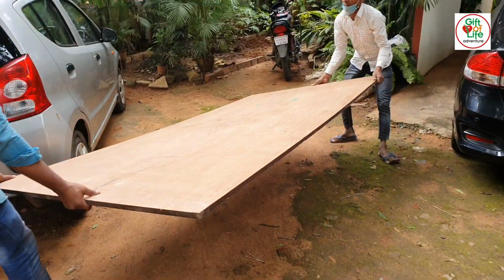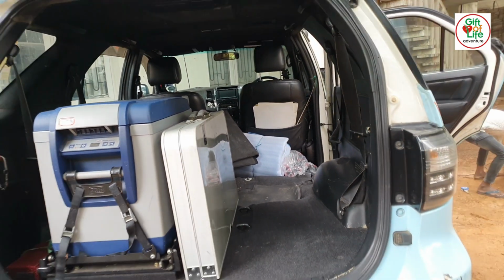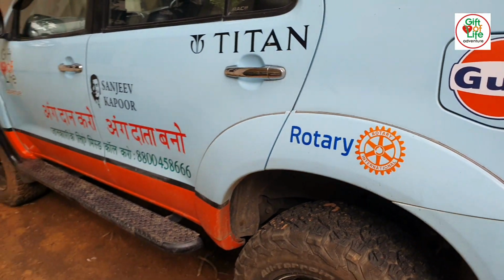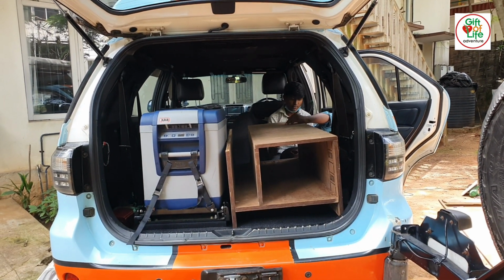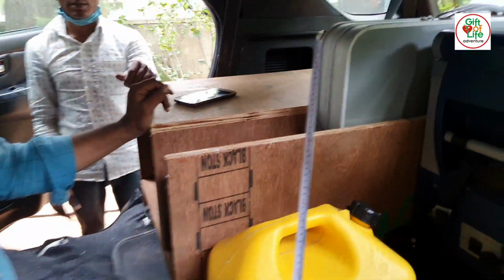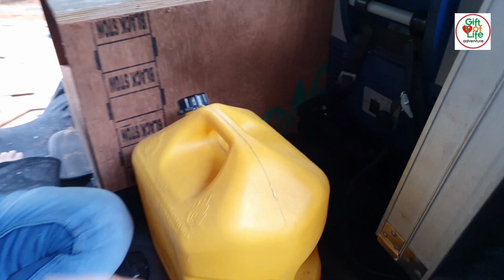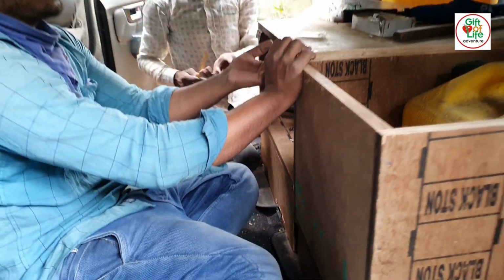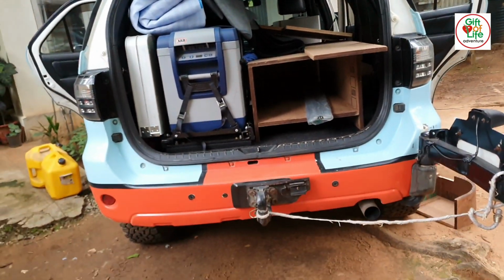Draw system for 2010 Toyota Fortuner - Part 1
Building a storage solution with a sleeping platform converting a 2010 Toyota Fortuner popularly known as gulfie that travels the world for organ donation awareness. This was made in Bangalore India.